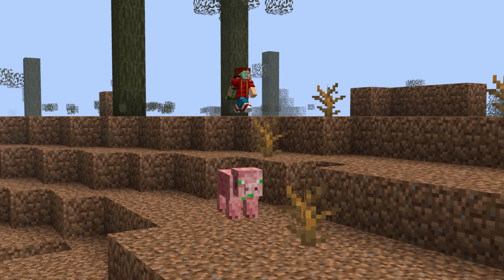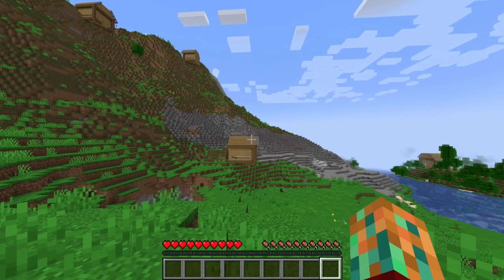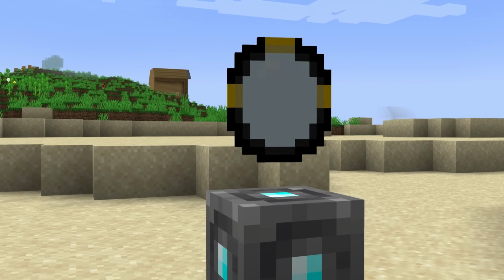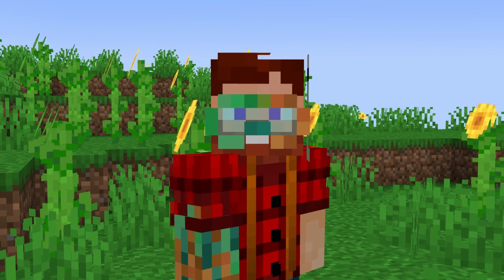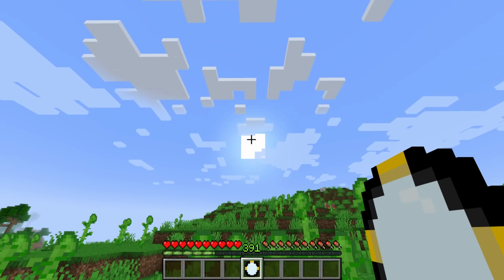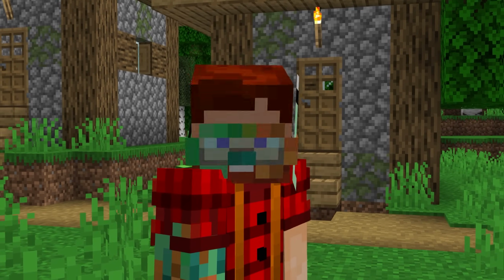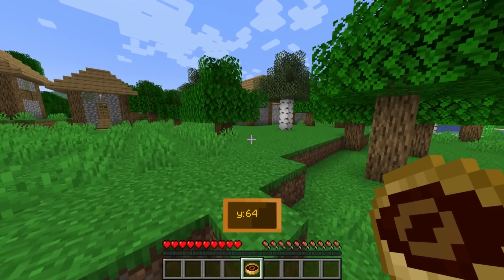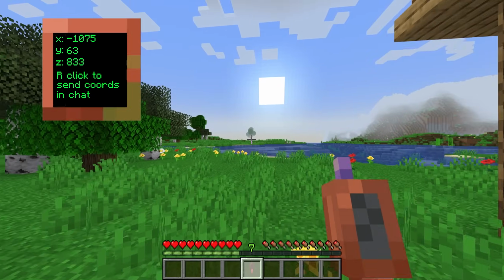I Tested Unpopular Minecraft Mods - That's What I Find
I just decided to test specifically Unpopular mods that have only up to 10 downloads. Will there be good mods? We'll find out in the new Minecraft Discoveries video!

If you want to support me become a channel sponsor and you'll get access to exclusive bonuses:

Inspired by: SystemZeee

Chapters:
00:00 Introduction
00:18 New currency
00:42 Golden Potatoes
01:06 Gamer gear and furniture
01:33 Random stuff
02:14 New Boss
03:02 Trident recipe
03:27 New Dimension
04:18 Recipe for creating the Nether Star
04:39 Lumberjack Villager
05:22 Lowering the volume of the pistons
05:54 Removing capes
06:11 Ore blocks falling out
06:35 Sandman
07:11 First Aid Kit in the game
07:50 Player Talent Tree
08:18 Teleportation through the mirror
09:02 New armor for wolves
09:23 Planting flowers
09:58 Miner Assistants
10:37 New Stuff
11:18 Moving the camera with arrows
11:40 New way to create blocks and items
12:09 Finishing